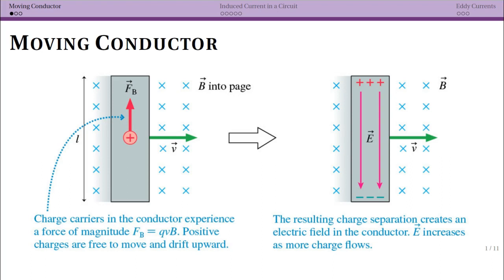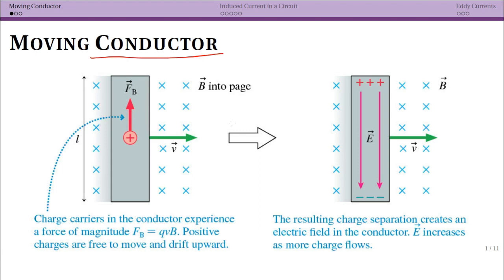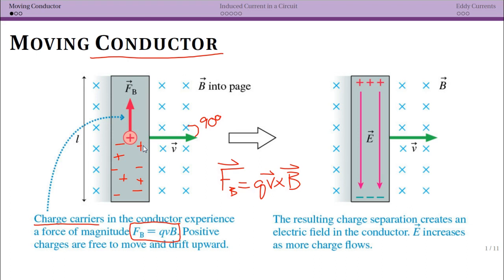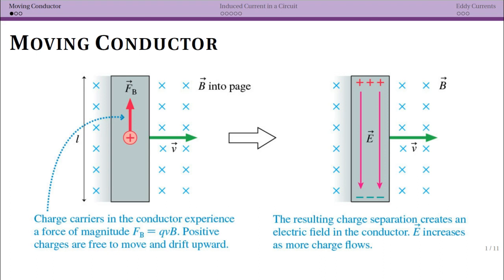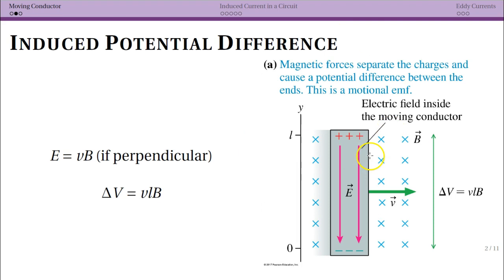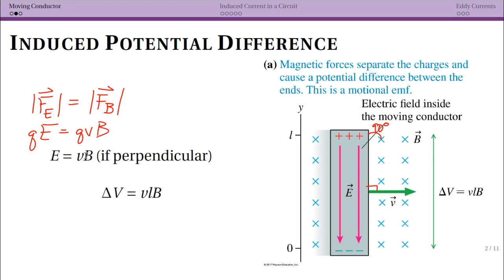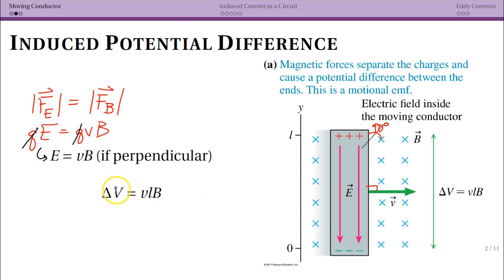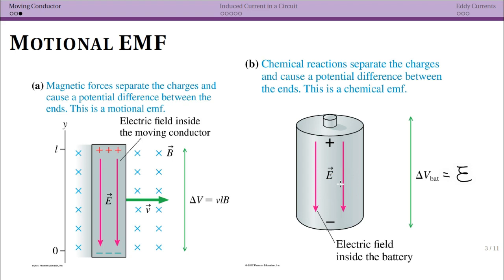Moving Conductor (30.2)